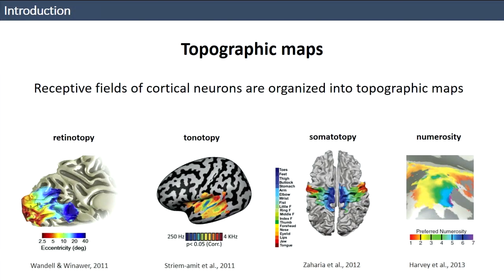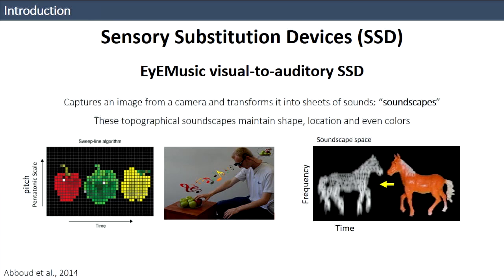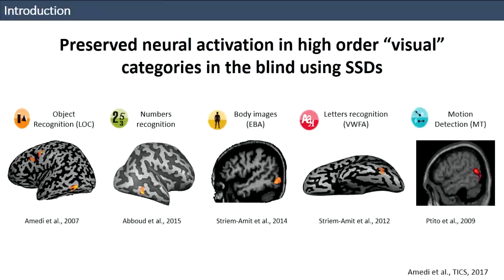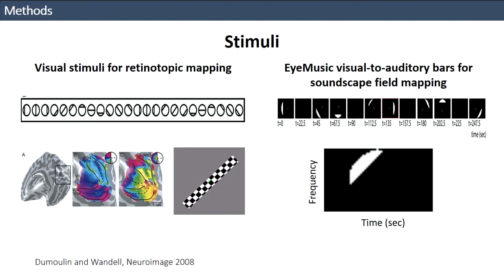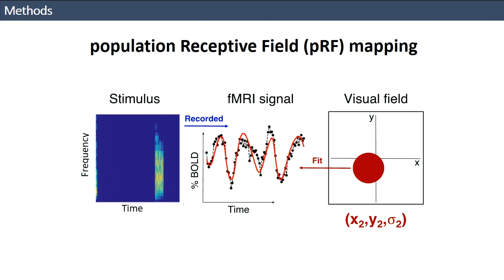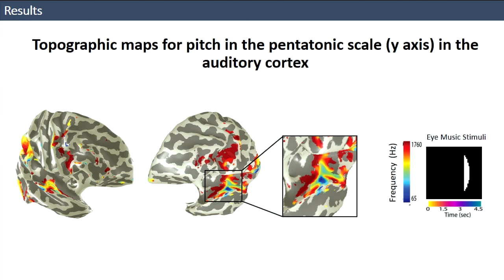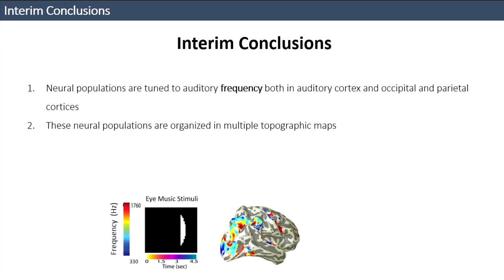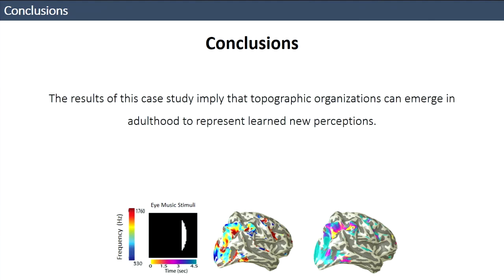OHBM 2018 | Oral Session | Shir Hofstetter | The brain's mind eye in absence of visual experience:…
Title: The brain's mind eye in absence of visual experience: topographic mapping of the soundscape-space
Presenter: Shir Hofstetter